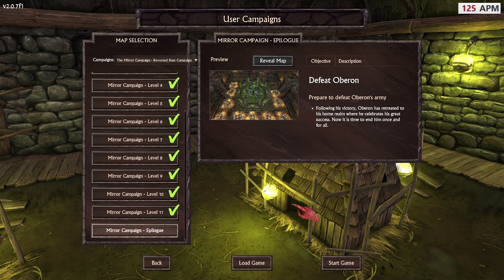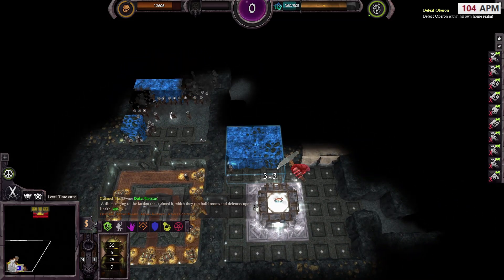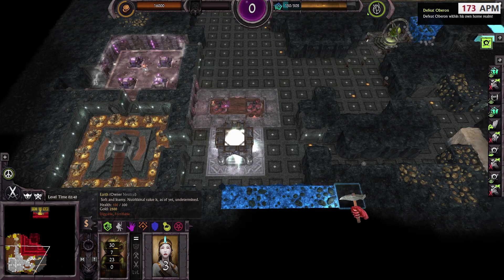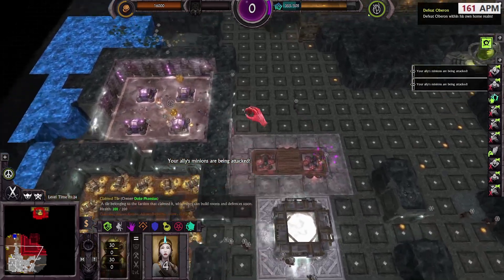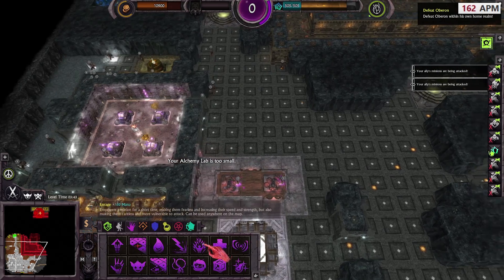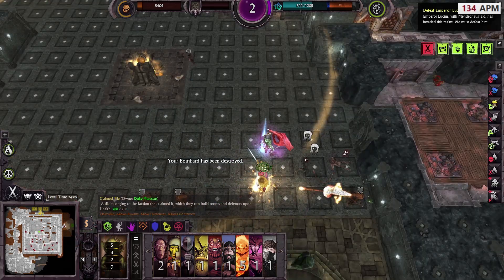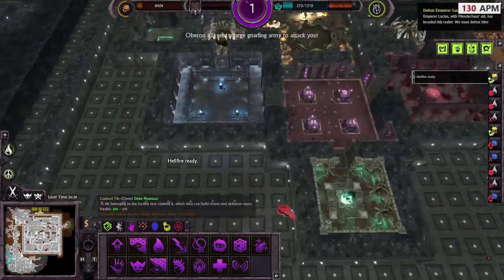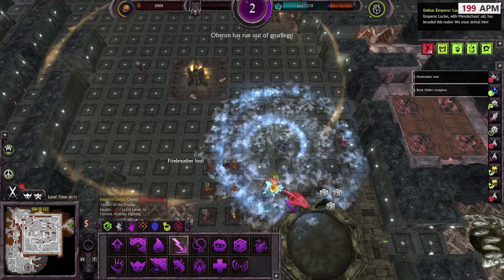Mirror Campaign - Level Epilogue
If you want to play it yourself (I can highly recommand it, it's really fun)